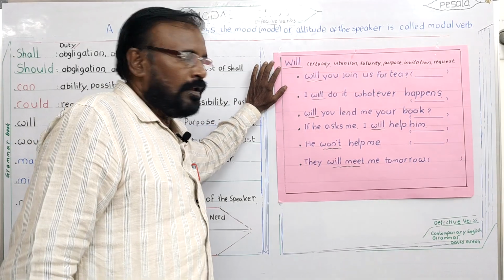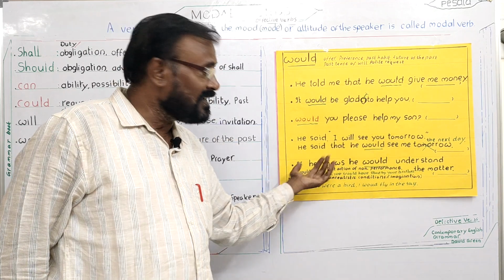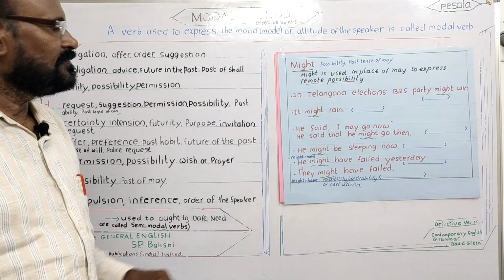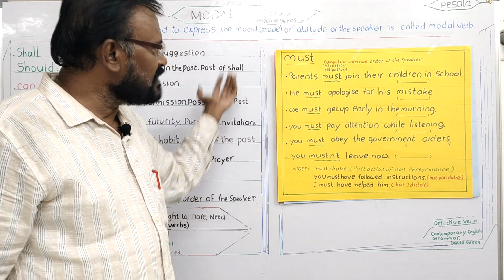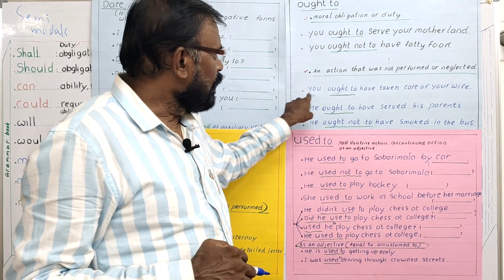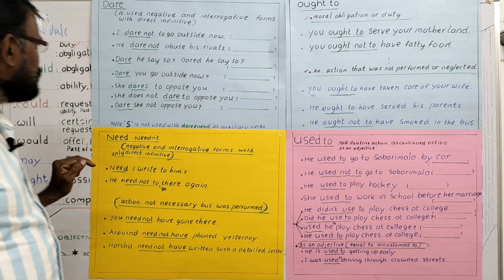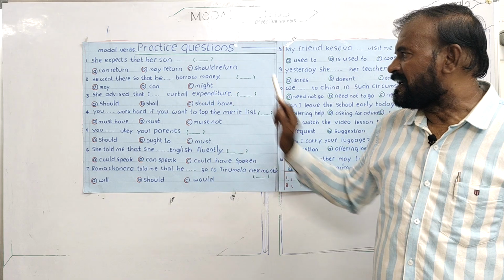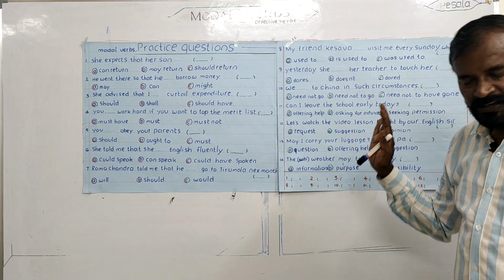MODAL VERBS. Part 2